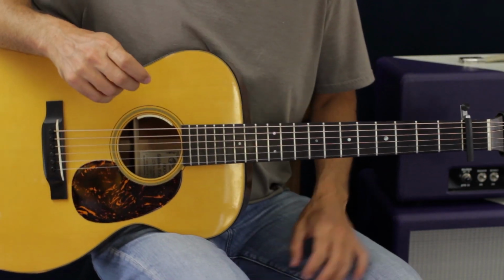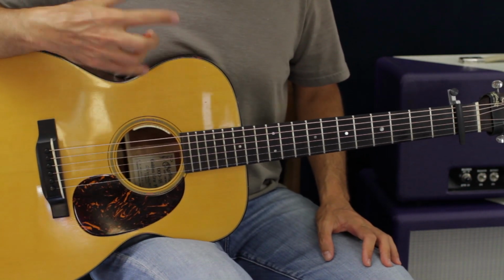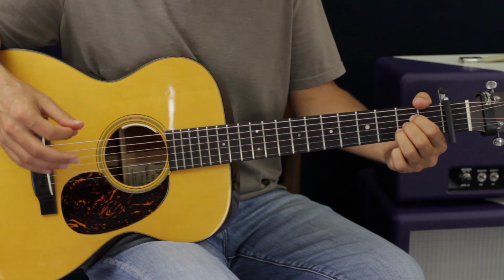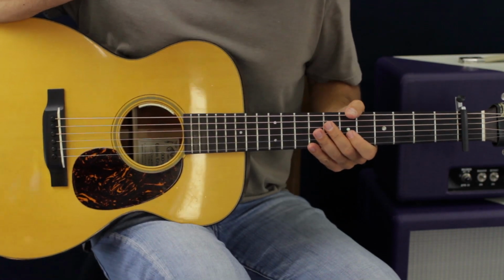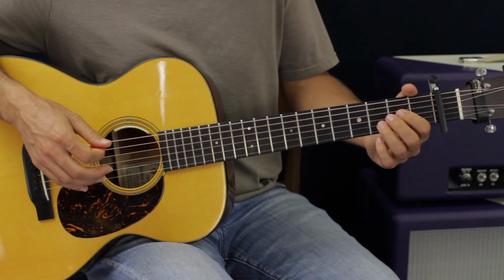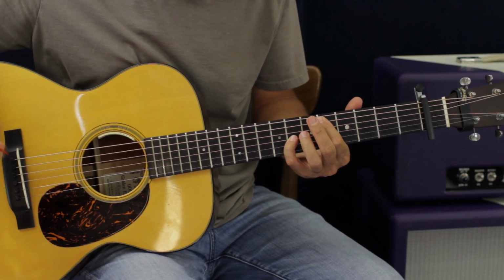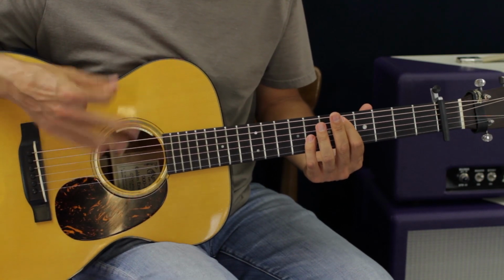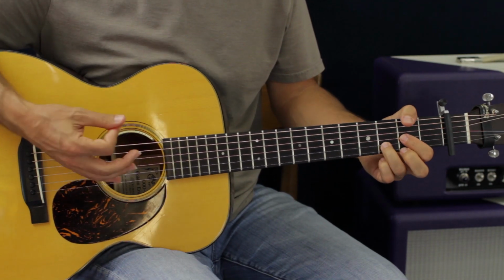Maddie & Tae - Girl In A Country Song - Acoustic Guitar Lesson - EASY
Maddie & Tae - Girl In A Country Song - Acoustic Guitar Lesson - EASY Brett Papa papastachepop papastache102 papastache